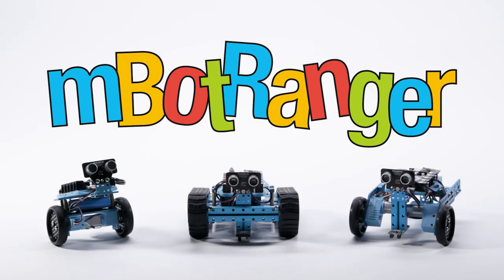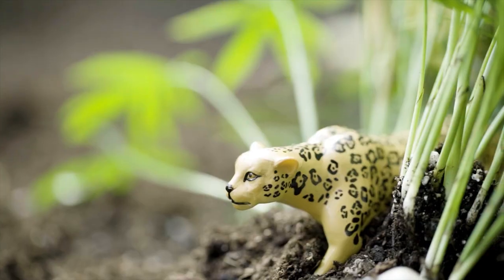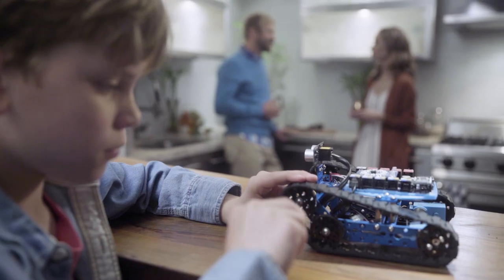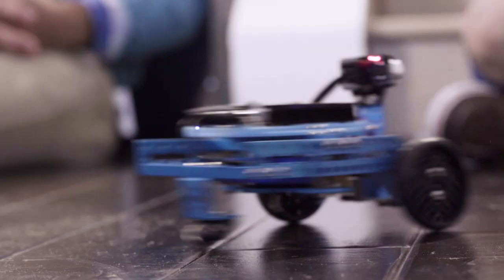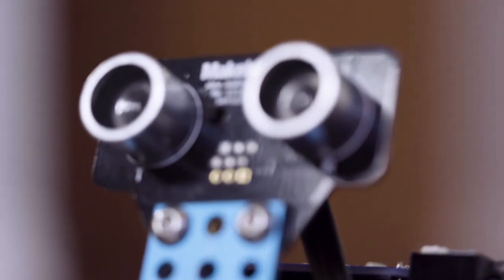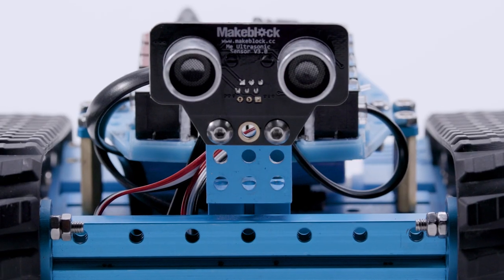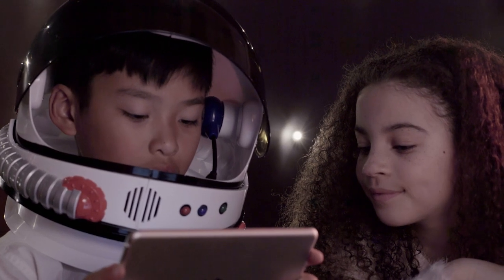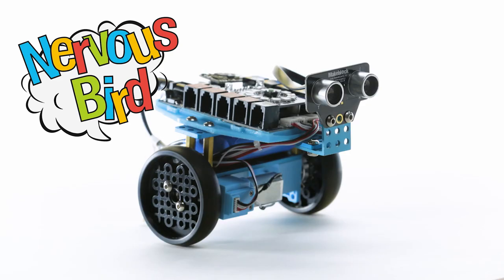mBot Ranger - Transformable Robot Kit for STEM Education and Fun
mBot Ranger will be on pre-sale on March 8th (CST)
mBot Ranger is a transformable robot kit that is both educational and fun. It supports 3 building forms: robot tank (Land Raider), 3-wheeled robot car (Dashing Raptor), and self-balance car(Nervous Bird). Program it via mBlock based on Scratch, or MakeblockHD app from iPad. Enjoy programming at maximum fun.

Construct Your Dreams.